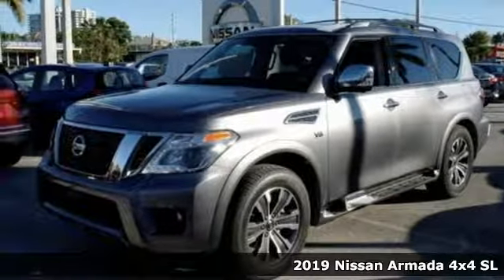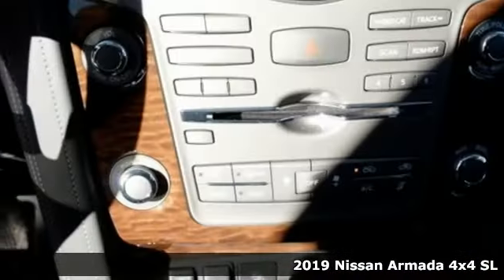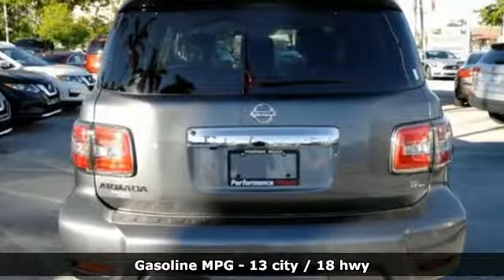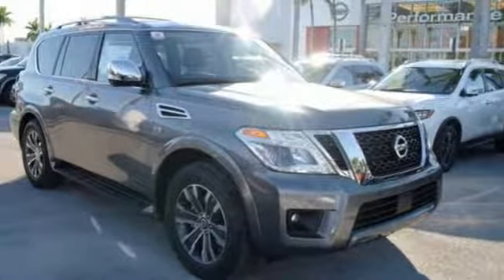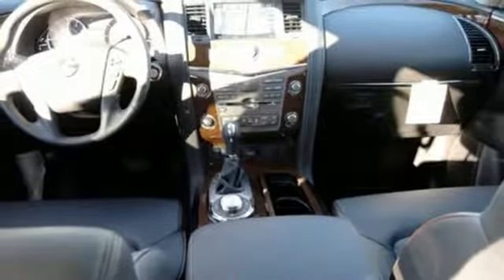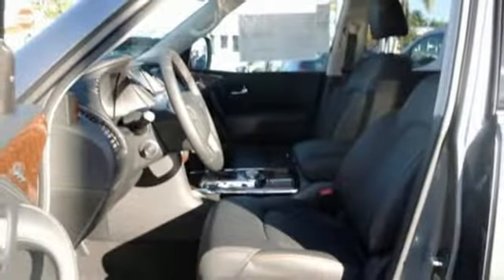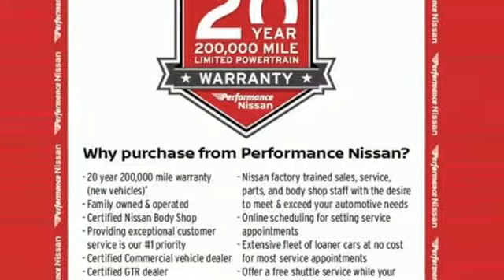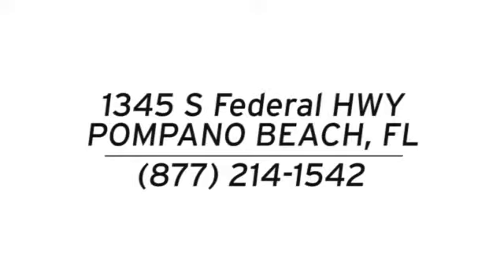New 2019 Nissan Armada Pompano Beach FL Fort Lauderdale, FL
Year: 2019
Make: Nissan
Model: Armada
Trim: SL
Engine: 5.6L 8-Cylinder
Transmission: 7-Speed Automatic
Color: Gray
Interior: Charcoal
Stock #: KX511082
VIN: JN8AY2NC3KX511082
Gun Metallic 2019 Nissan Armada SL 4WD 7-Speed Automatic 5.6L 8-Cylinder 4WD.

Address:
1345 S Federal Hwy.